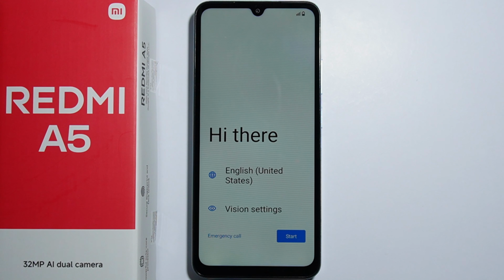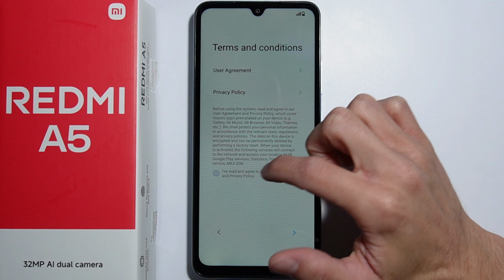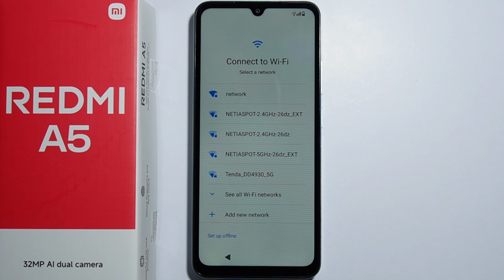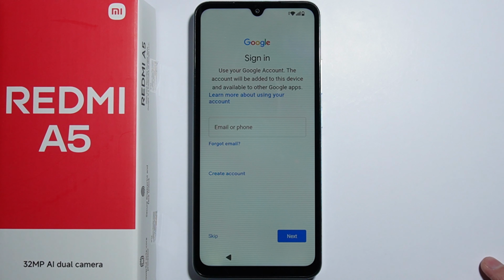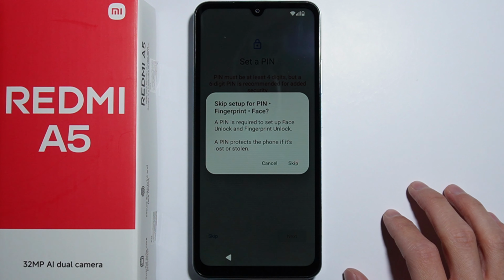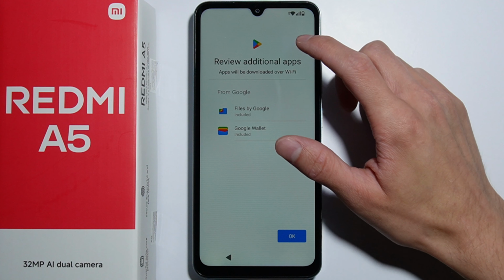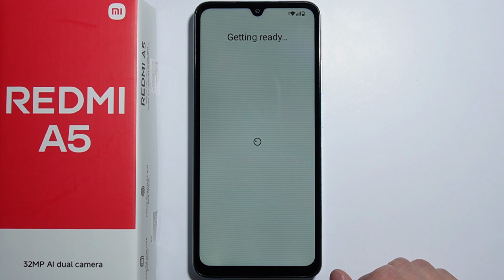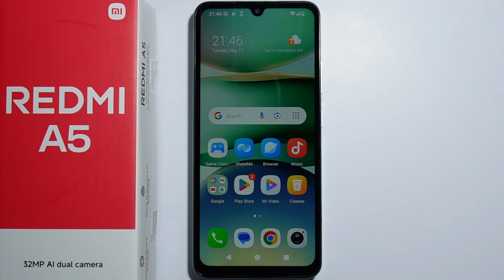Redmi A5: First Set Up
This video walks you through the first setup of your Redmi A5, helping you get started with your new phone. You’ll learn how to connect to Wi-Fi, sign into your Google account, and customize basic settings. The guide also shows how to set up security features like a PIN or fingerprint. By the end, your Redmi A5 will be ready for everyday use.